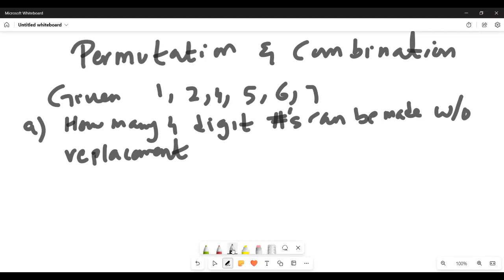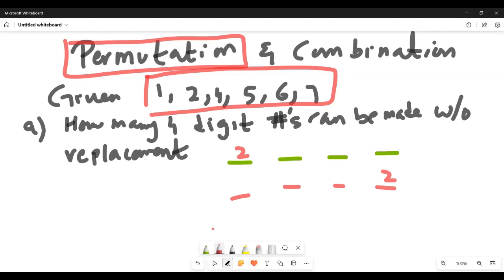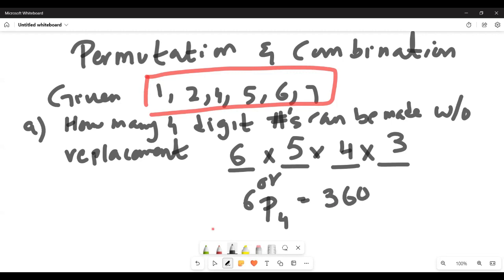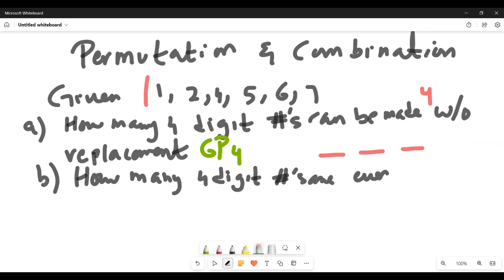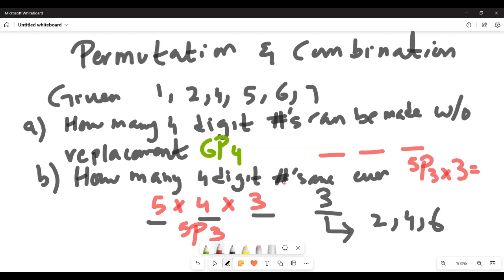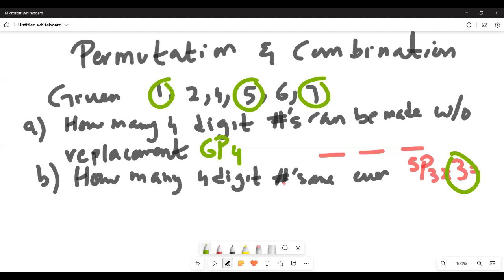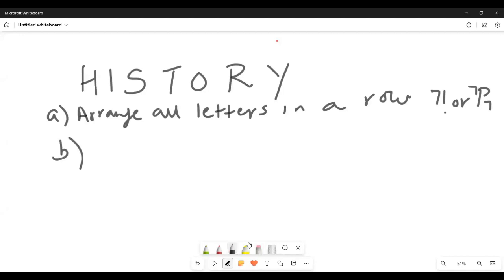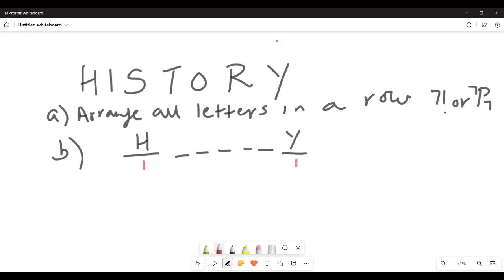Permutation and Combination (Lesson 3) A Level Math 9709